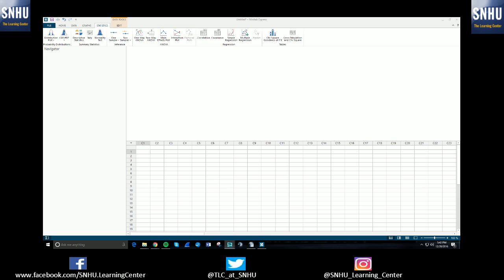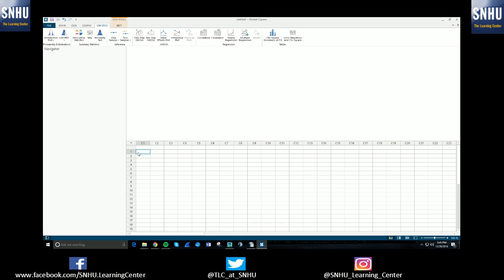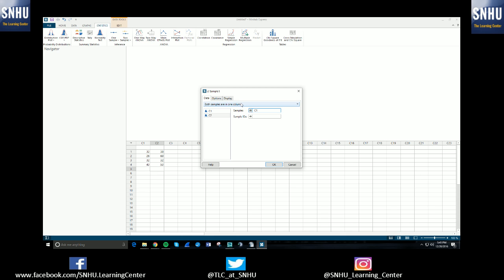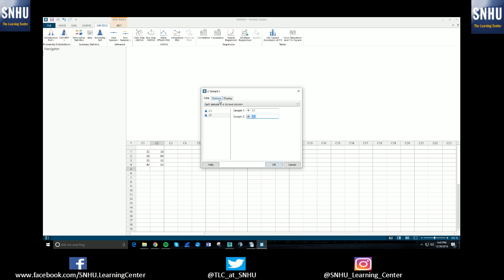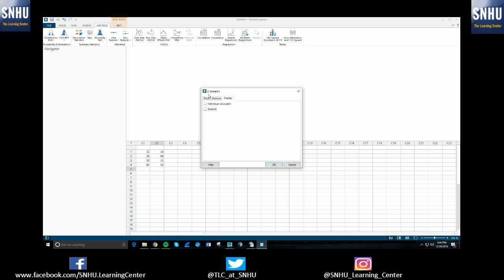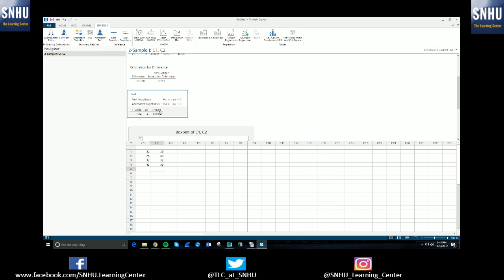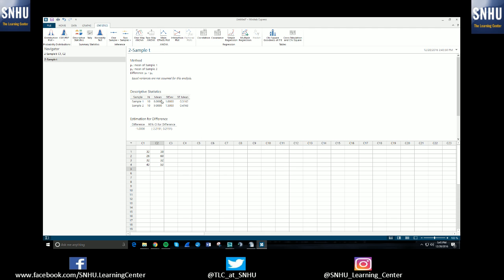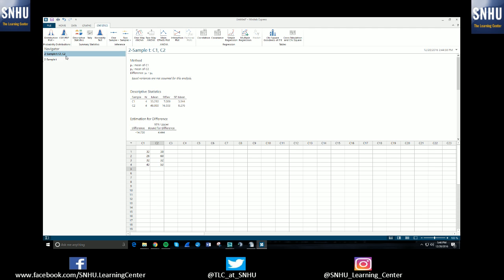SNHU Learning Center Tutorial - 2 Sample T-Test